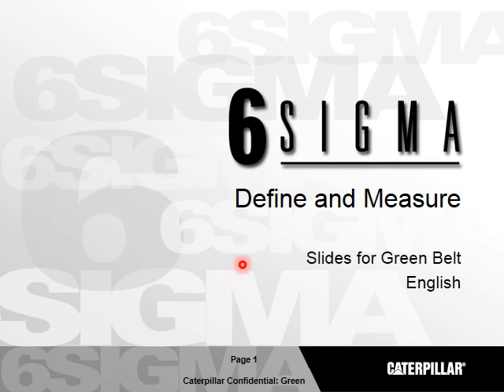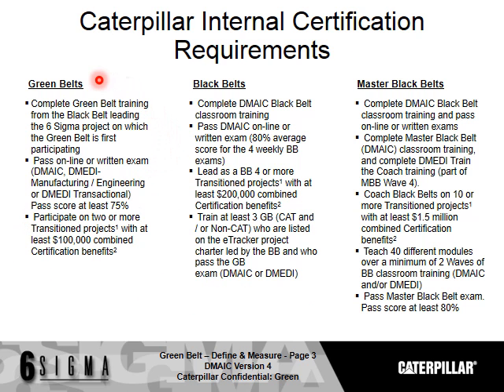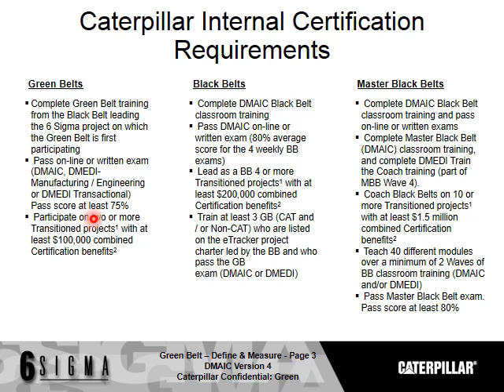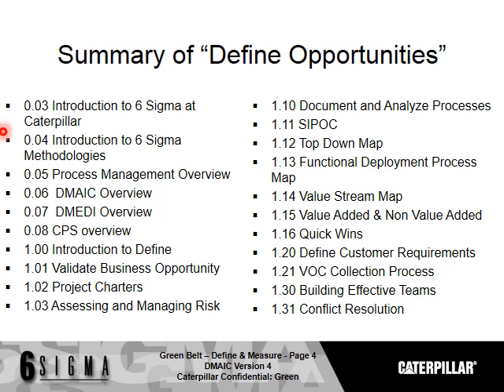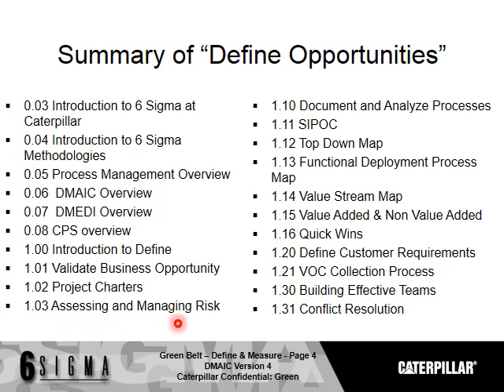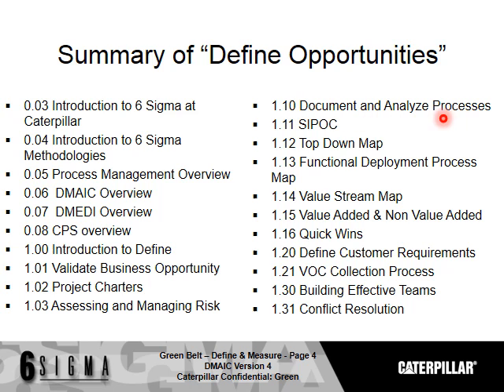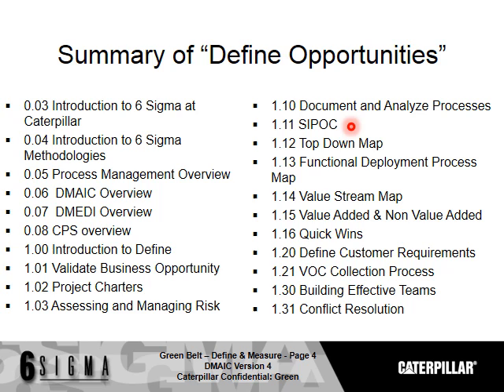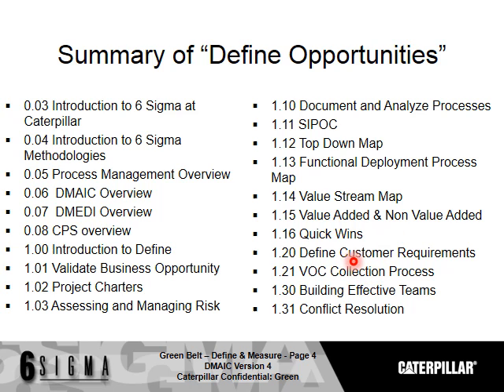0 03 Introduction to 6 Sigma at Caterpillar